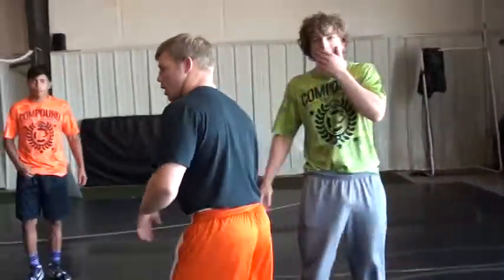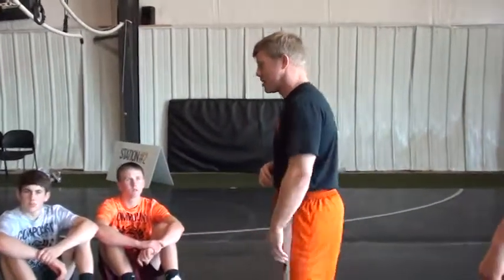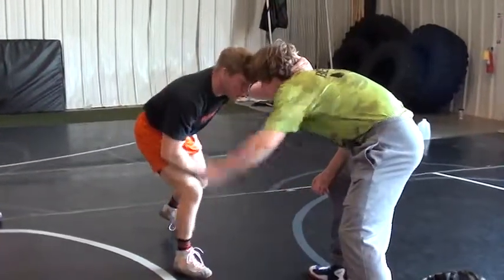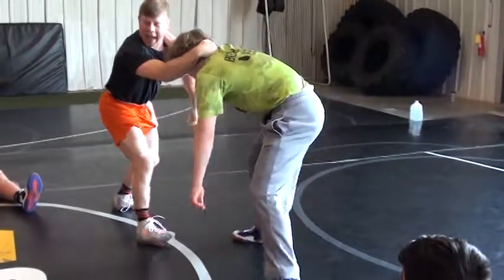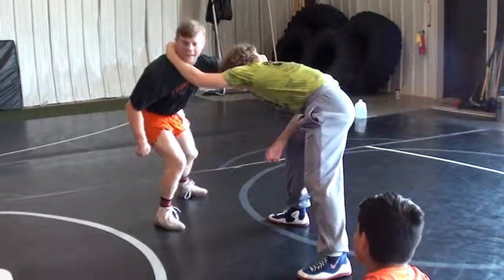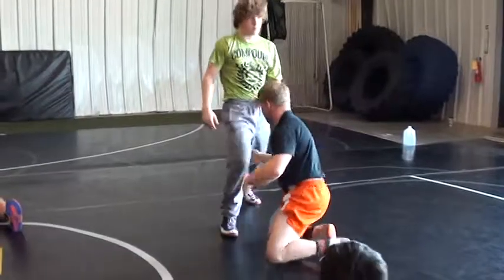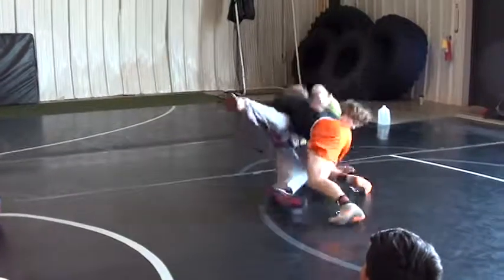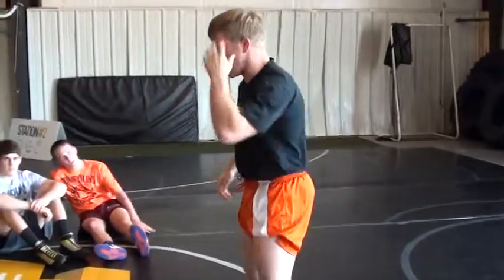Dubuque Clear Ties High Crotch s 2 u 1000663 pro N pub Y c 253419